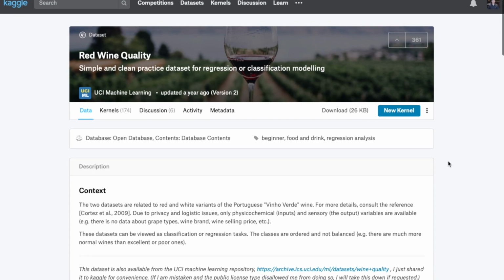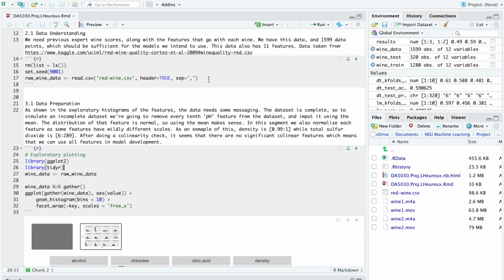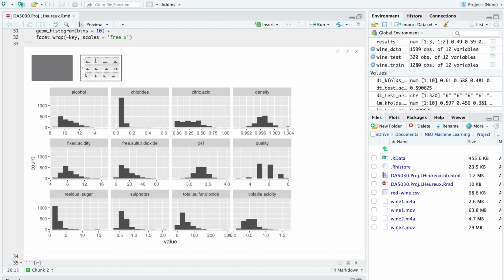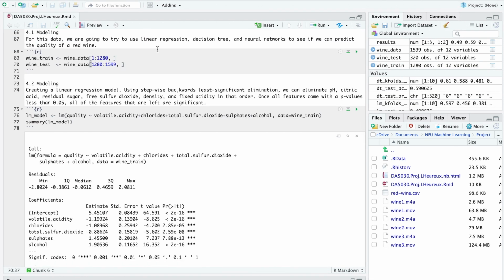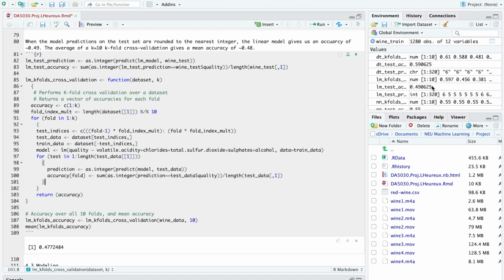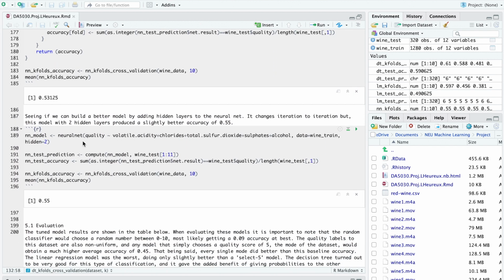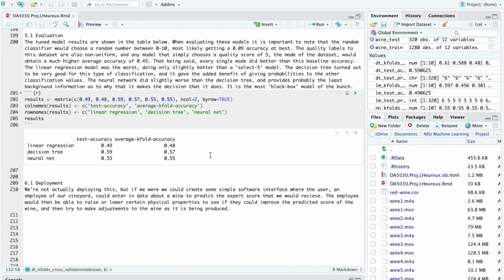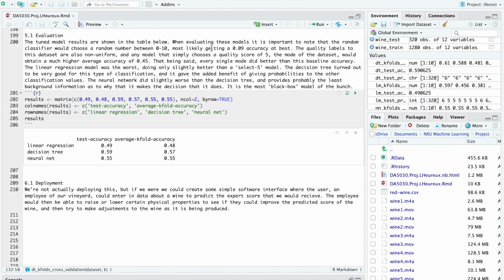DA5030 Machine Learning Project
Going through the CRISP-DM framework on a red wine quality dataset from Kaggle. you can follow along using the same dataset